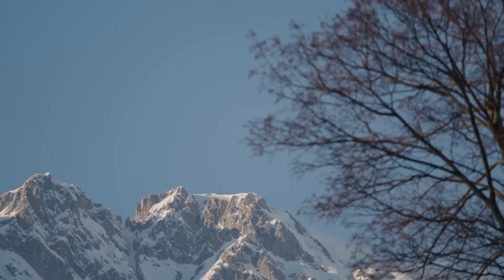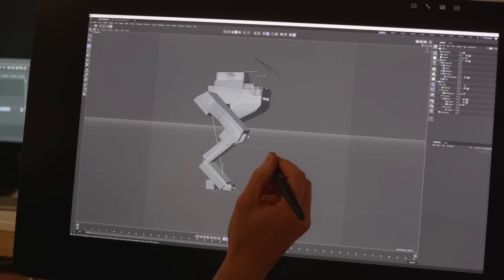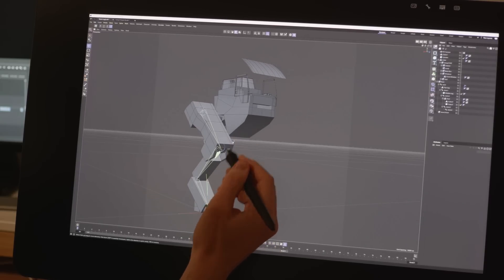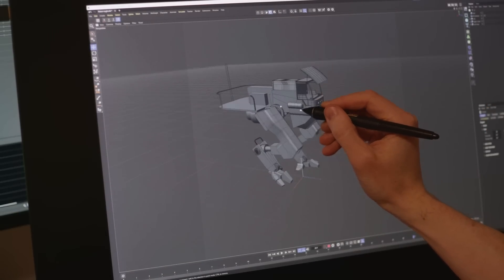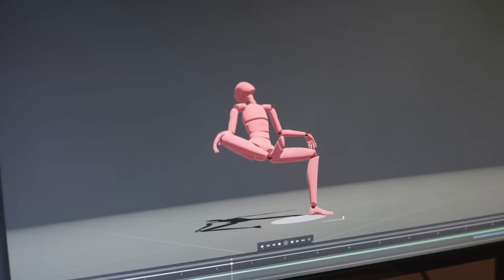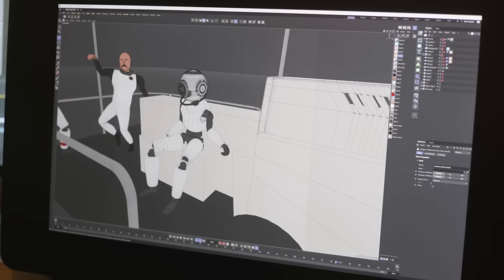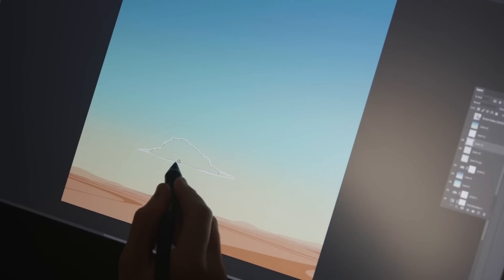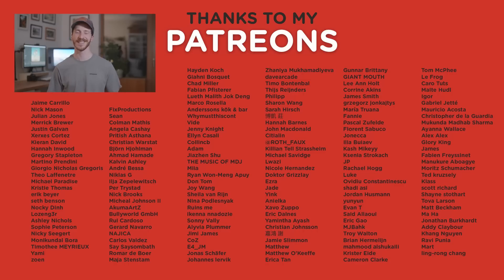Creating a Stylized Robot in 3D